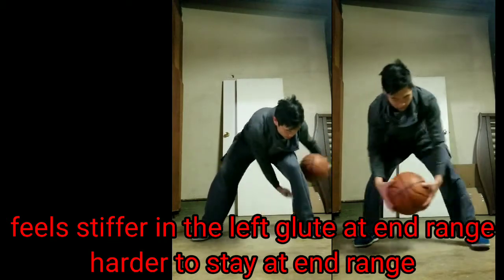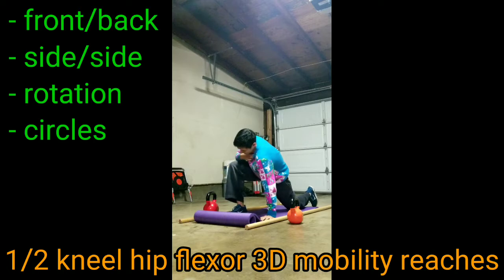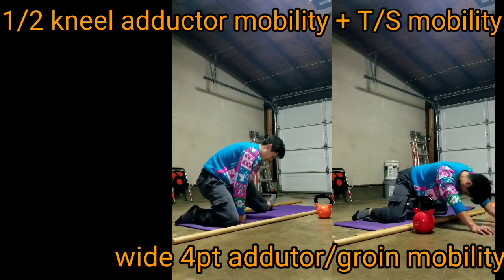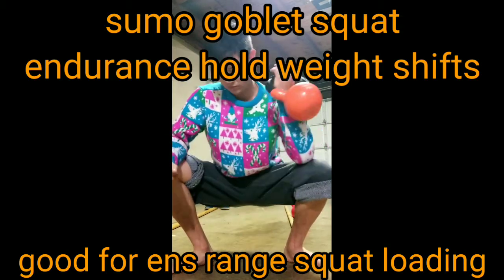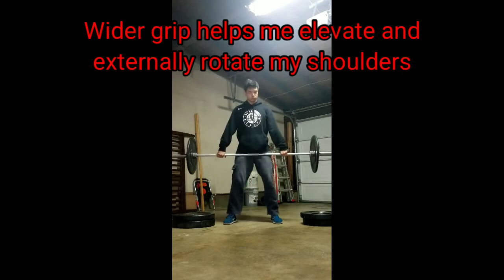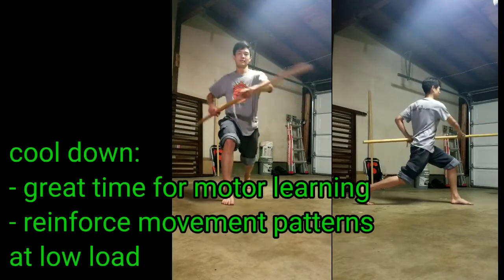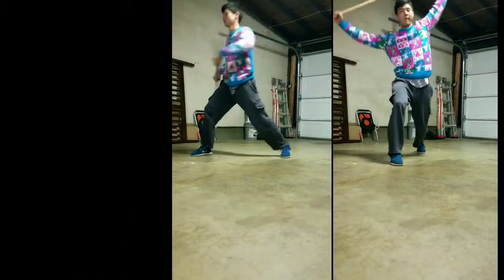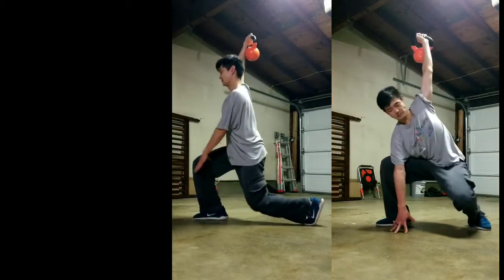Under the Microscope #002 Working from home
Justin Chuck head Physical Therapist from AIM Physical Therapy shares with us his journey through his work outs and details what he does to stay healthy throughout the week. Justin has had a L radial head fracture, L knee meniscectomy in 2007, R hamstring tear 2008 and various ankle sprains 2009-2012. It took about 10 years to figure out what my body needed and how to prepare it to be strong and resilient to injury.